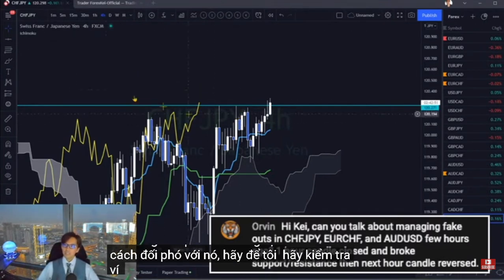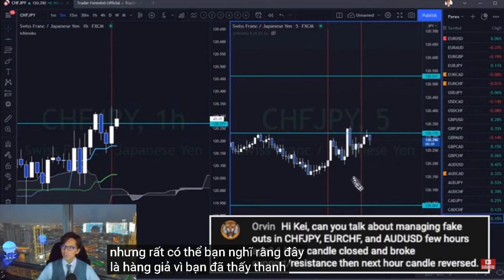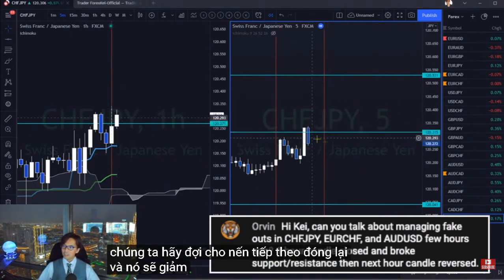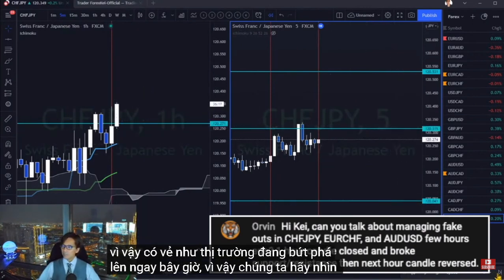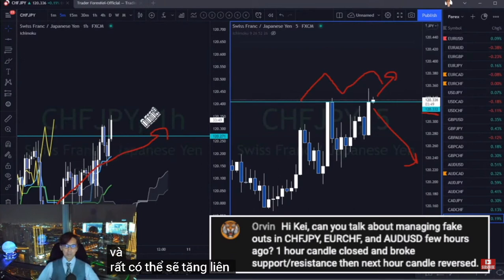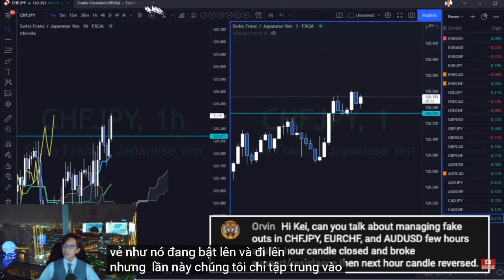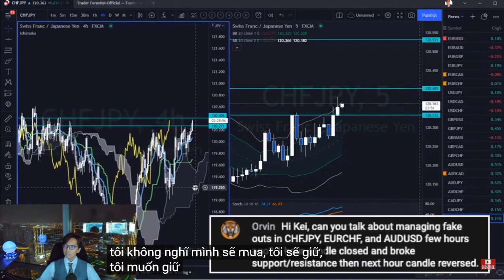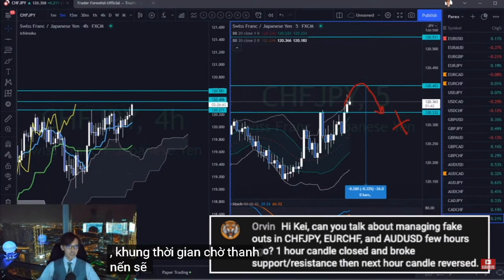Cách Nắm Bắt Và Tránh Đột Phá Giả Mạo Bằng Nhiều Khung Thời Gian Ichimoku Sự Mát Mẻ Đẻ Trứng